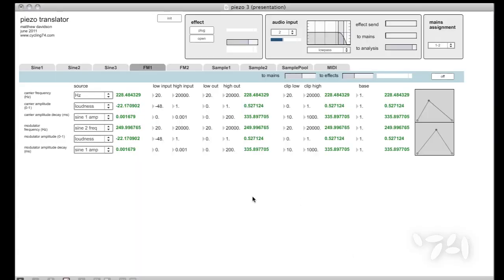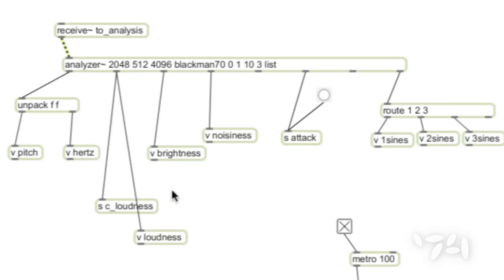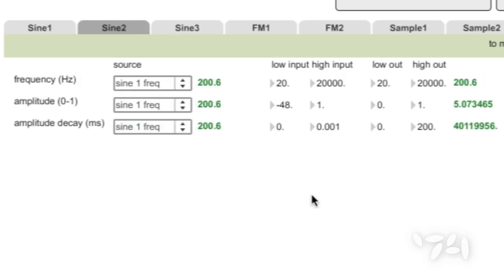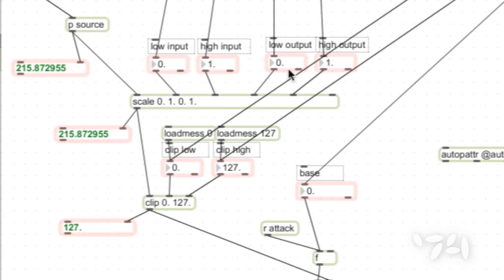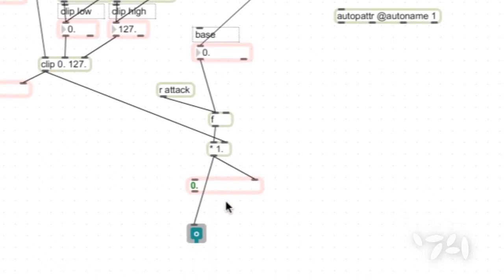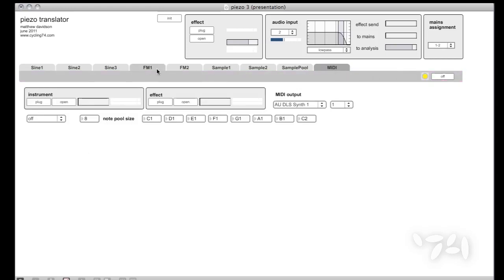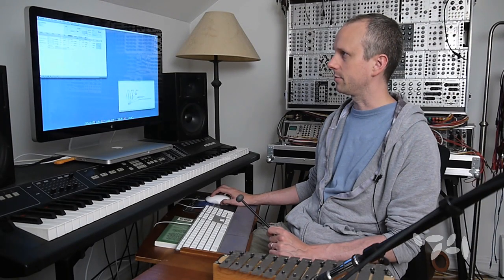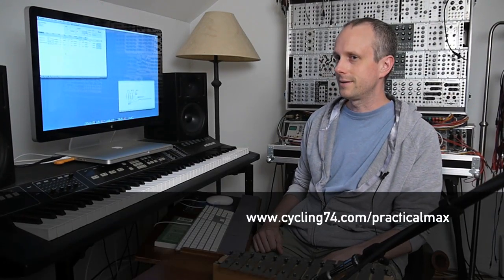Practical Max 1-B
Inside the Piezo Max patch.